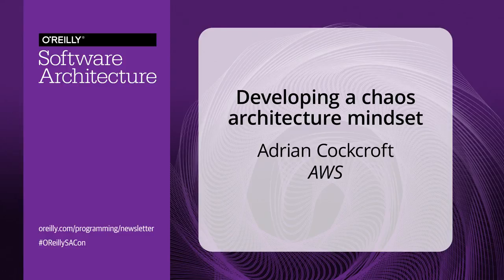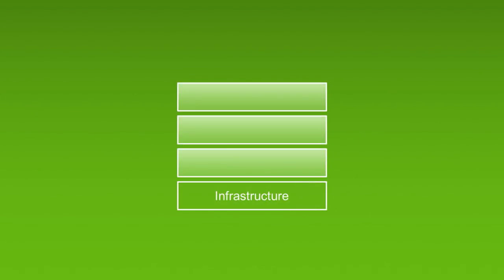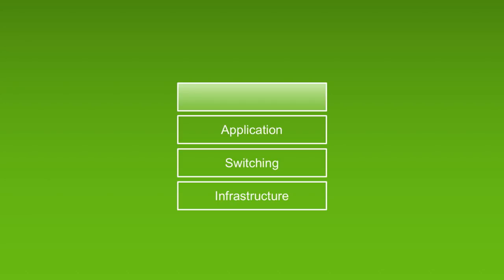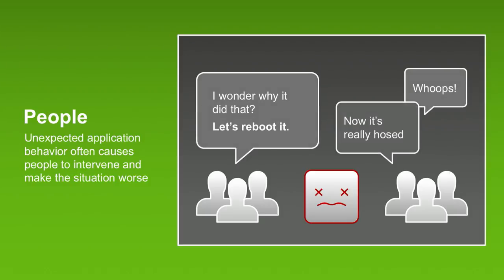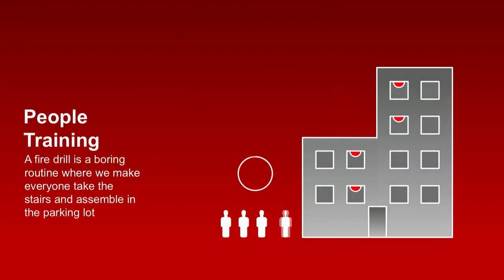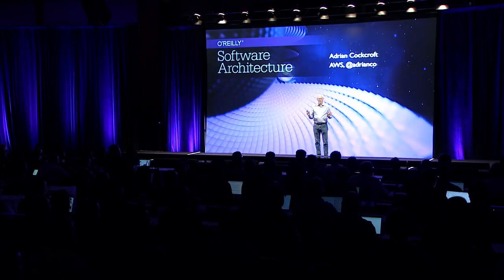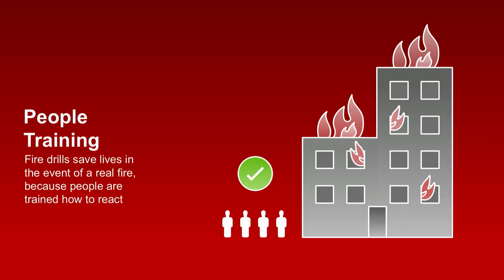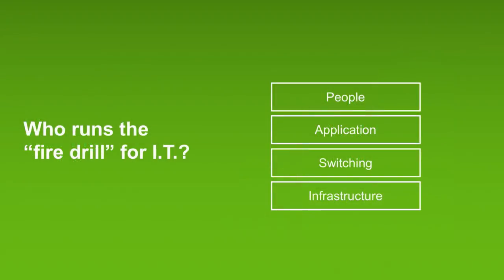Developing a Chaos Architecture Mindset - Adrian Cockcroft (AWS)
Adrian Cockcroft outlines the architectural principles of chaos engineering and shares methods engineers can use to exercise failure modes in safety and business-critical systems

Join us in person at the O'Reilly Software Architecture Conference to learn the tools, techniques, and leadership skills needed in the evolving discipline of software architecture.